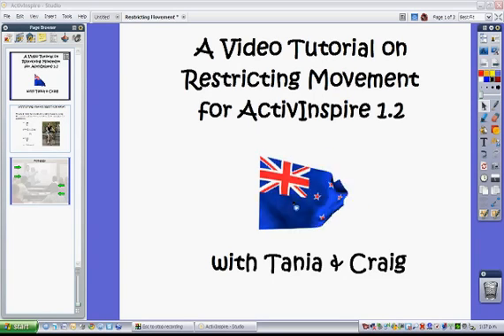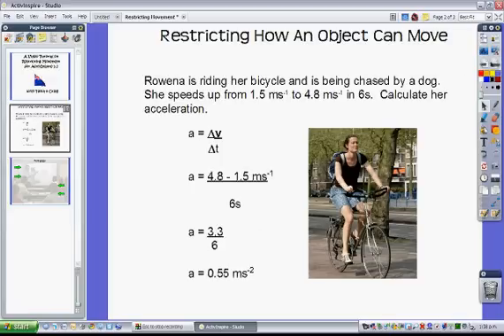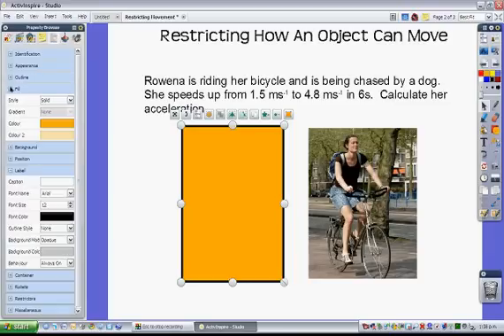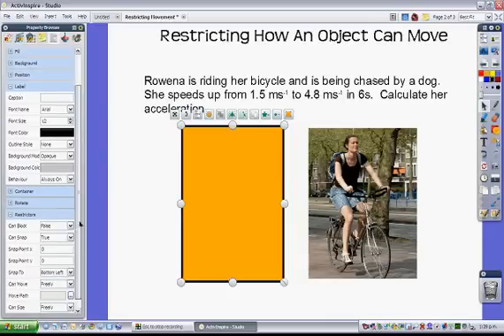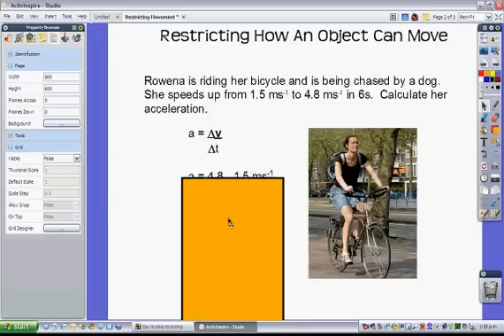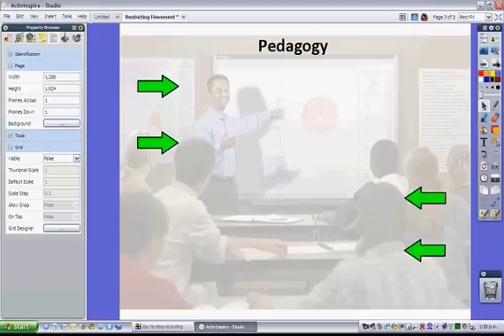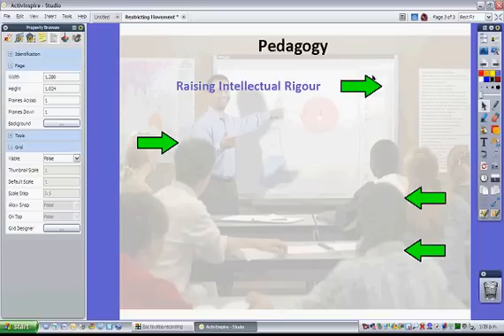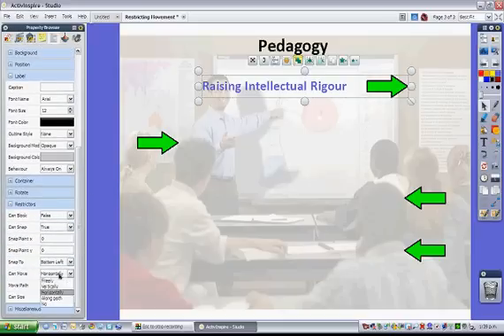ActivInspire (Restricting Movement)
Using the 'Restrict' movment tool to have objects moving in a particular way.